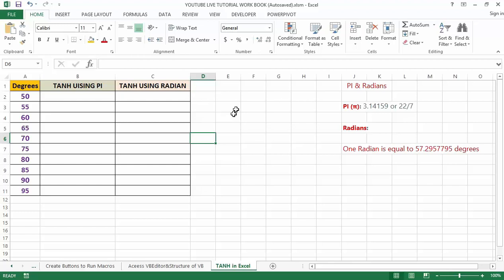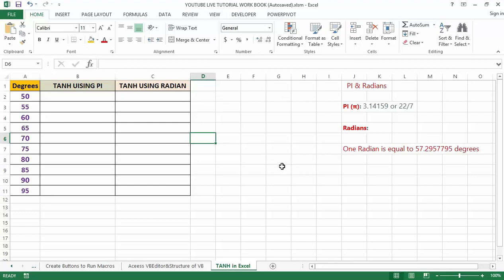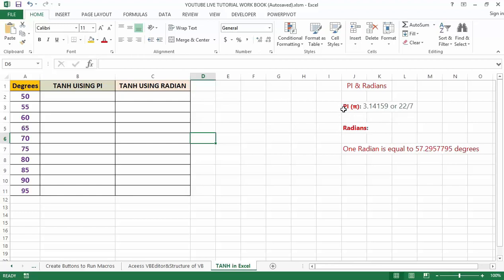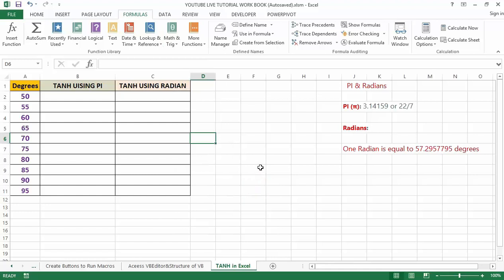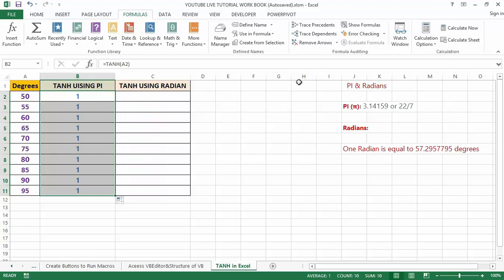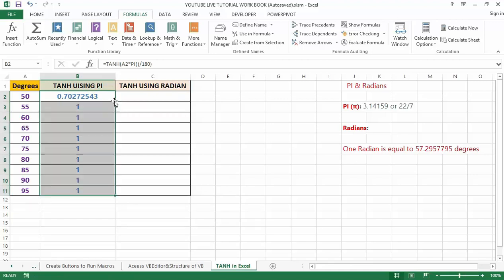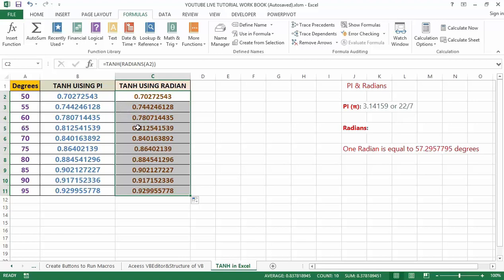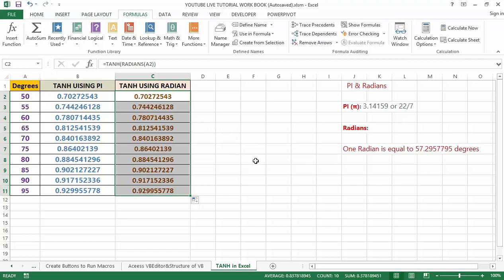How to Use the TANH Function to Make Excel Work Faster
Learn: The Quick & easy way on How to Use Excel Function Daverage

In this video, you will learn:
1. How to Use TANH Function in Excel
2. Excel trigonometry function

In my last video tutorial, I talked about How to Run Macros in Excel Using Shapes and Keyboard Shortcuts Key
In this video tutorial, I will teach you How to Use TANH Function in Excel

TanH function in excel is a mathematical trigonometry function used to calculate the Hyperbolic tangent of any number. We can use the TanH function directly just by selecting any number that we want to convert into a hyperbolic tangent figure irrespective of the number we use. We can select any positive, negative, integer, or decimal number here; TanH will calculate the hyperbolic tangent value of all of them.

Hyperbolic Functions are Sinh, Cosh, Tanh, Coth, Sech, and Cosech. All are related to each other one or the other way around. In this video tutorial, I will only talk about TANH. Let us concentrate on this only as of now.
In a scientific calculator, also we can easily find the tangent of a given number.

TANH in Excel is very simple and easy to use. Let us understand the working of its function by some examples.
Before we head into this example, let's understand some of the basic formulas in excel, and those are PI & Radians.

PI (π): We all must have studied PI in our various schools or colleges. The value of pi is 3.14159 or 22/7. In excel, there is an inbuilt function called PI, which returns exactly the same value.

Radians: It is the SI unit of measuring any angles of the circle. One radian is any form created from the center of the circle by an arc where the length is equal to the radius of the circle. One Radian is equal to 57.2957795 degrees.

Look at the table on the screen here; you have a degree in column A, and we need to get the tangent
You can also get TANH by going to FORMULAS-MATHS & TRIG, then search for TANH.
However, let's apply the formula to get the tangent of an angle.
=TANH(A2) and press Enter Button.

We can drag the formula by using Ctrl + D or double-click on the right corner of the cell

If you look at the result; it is not the correct value it is showing. If the supplied number is in degrees, we need to multiply it by PI ()/180 that convert the result into radians.
However, I am going to add  PI ()/180 to the formula to make it
=TANH(A2*PI()/180) and hit on Enter button

We can drag the formula by using Ctrl + D or double-click on the right corner of the cell. So the result would be:
However, Instead of using PI () / 180, we can use the Radian formula inside the TANH formula. Here is how to do that.
I am going to that in the next table here:
I am going to type =TANH(RADIANS(A2))  and hit on Enter button

Wow! We got the same result as the previous one. Therefore, PI () /180 is equal to the value of Radians in excel.
Radian = Degree Number * [PI ()/180]

LearnexcelwithT